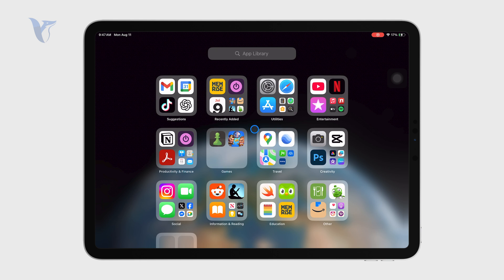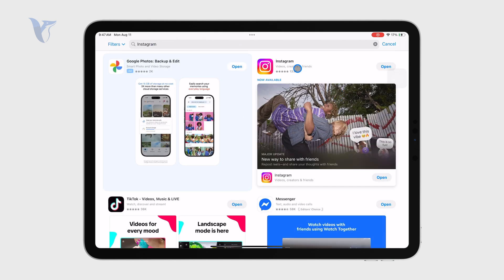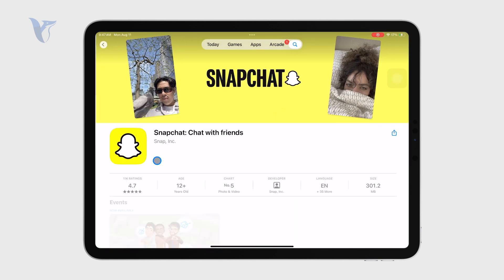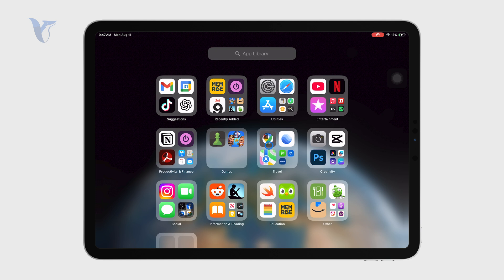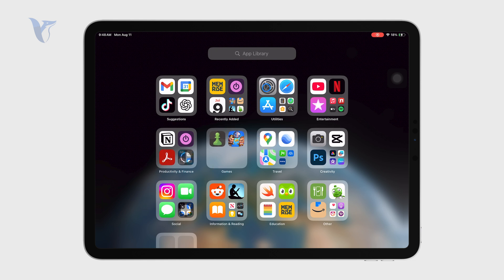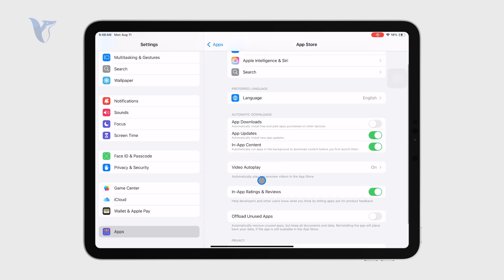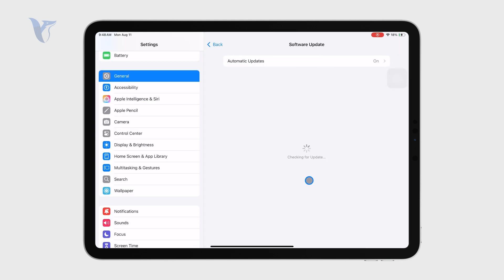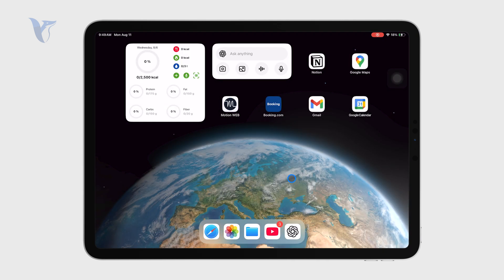How to Fix Apps Automatically Closing on iPad (tutorial)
Learn why apps on your iPad might be closing on their own and how to stop it from happening. This video walks you through easy troubleshooting steps to keep your apps running without interruptions.